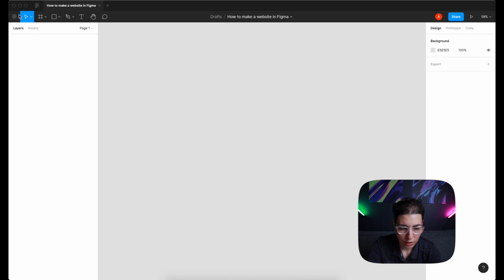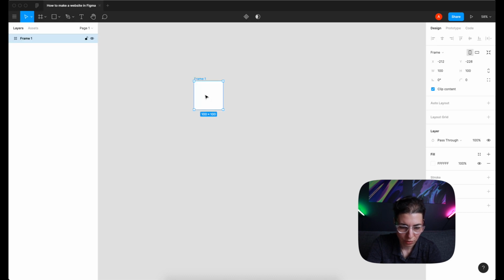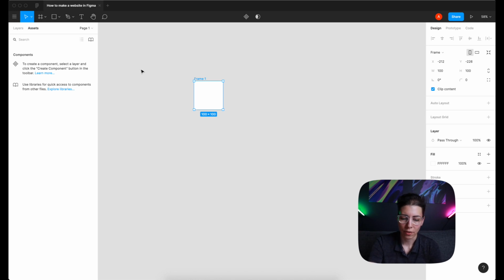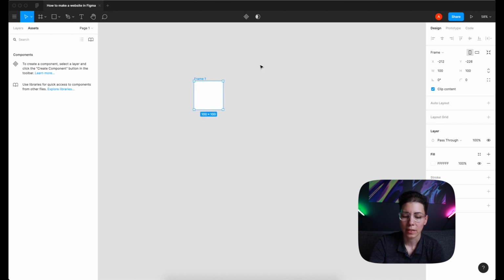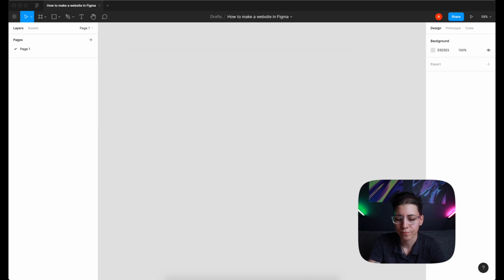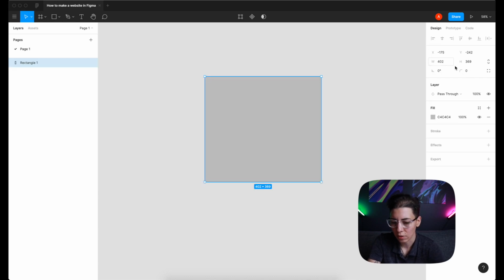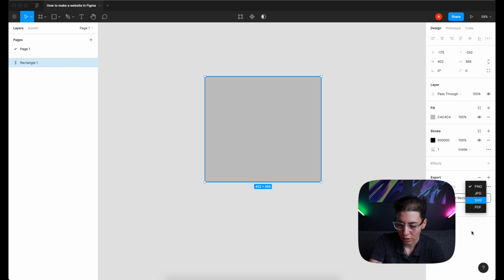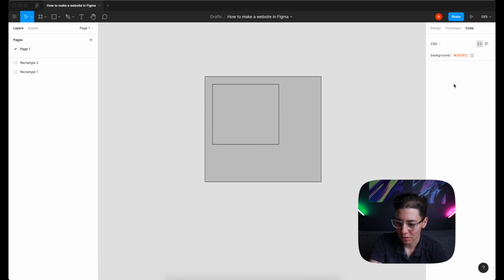Figma Interface Intro & Basics